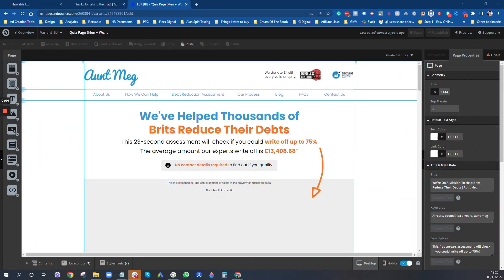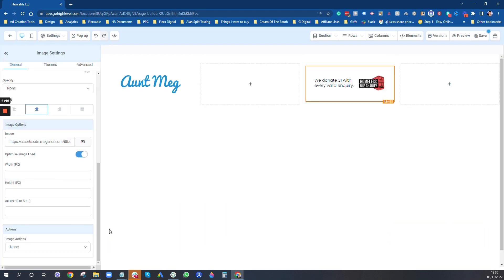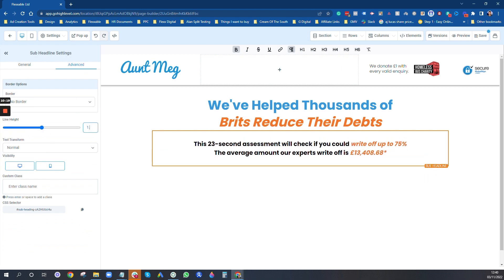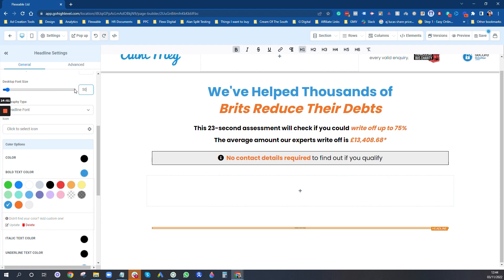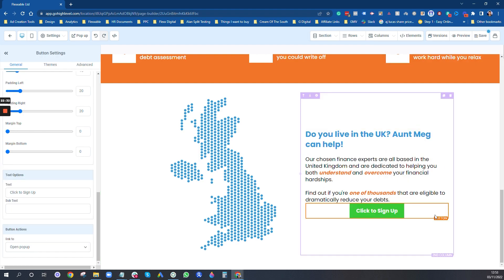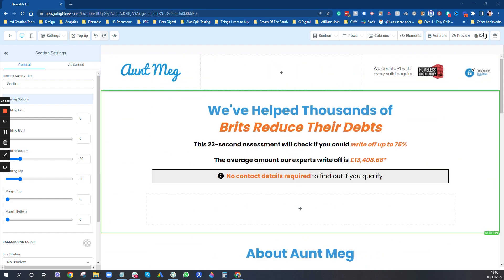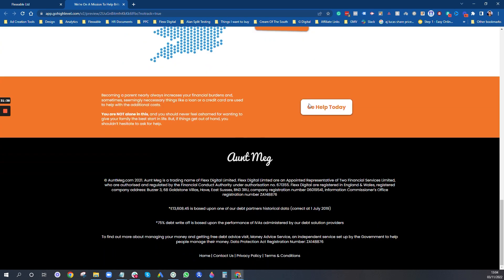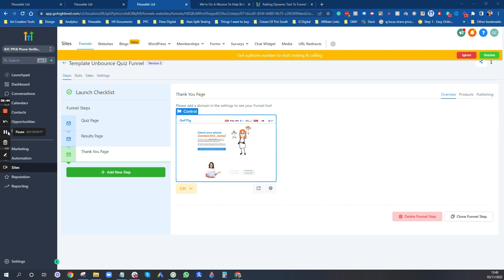How To Build Funnels On Go High Level From Scratch 🧱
In this video, I'm showing you how to build a Funnel on Go High Level From Scratch! If you're looking to build epic lead gen funnels on Go High Level, this video is for you.

If you're looking to set up a funnel in minutes with Go High Level...

This video shows you step-by-step how to build a lead gen funnel from scratch using the Go High Level Funnel Builder!

If you're looking for a GoHighLevel Funnel Builder Tutorial and learn how to build a sales funnel in Go High level, then give this video a watch and watch me build a landing page from scratch using GHL website builder.